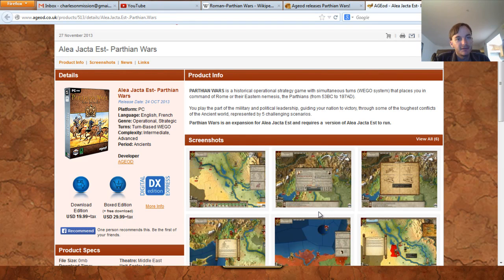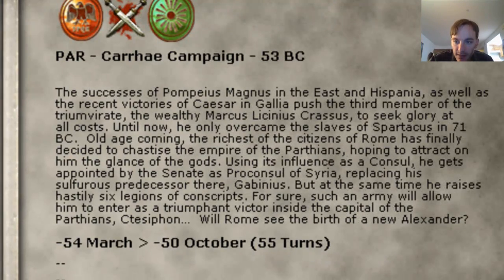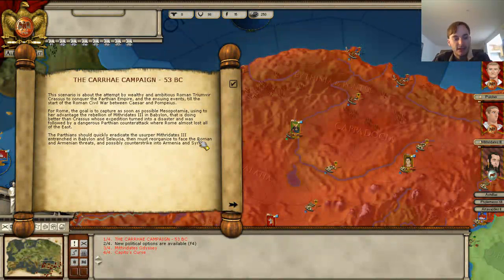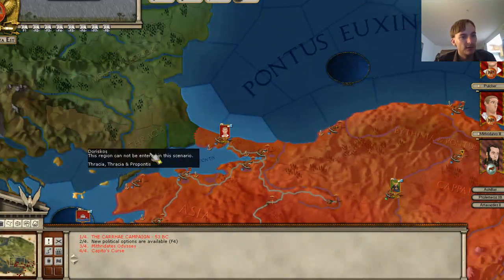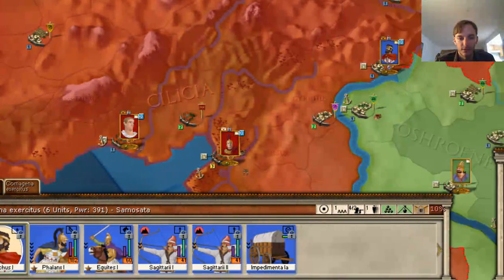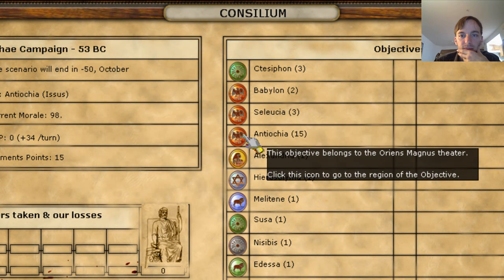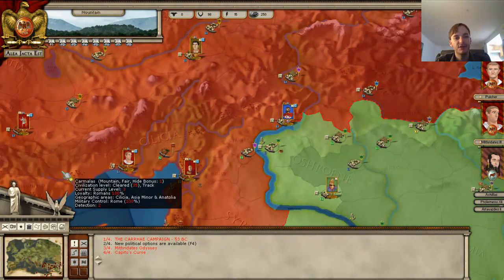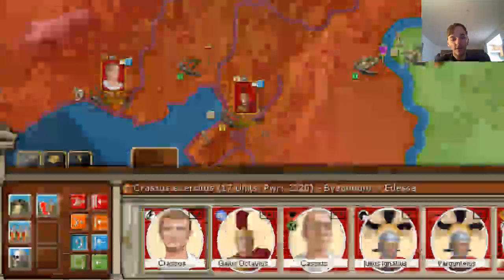AGEOD's Parthian Wars - Alea Jacta Est Expansion - Introduction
I give a small introduction to the expansion.